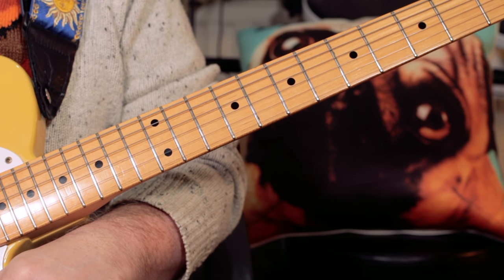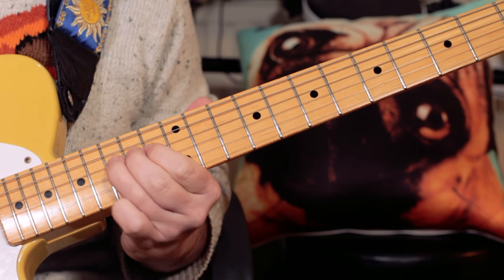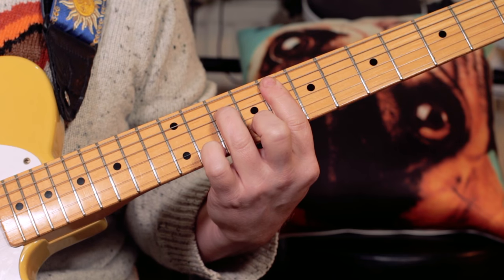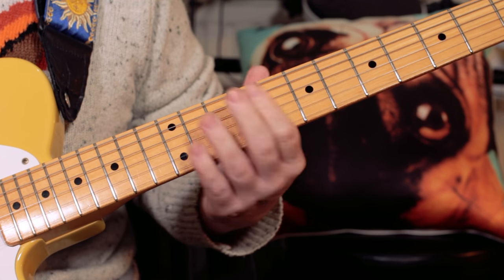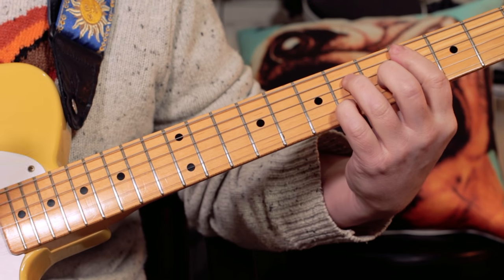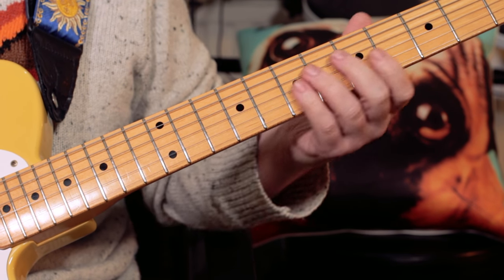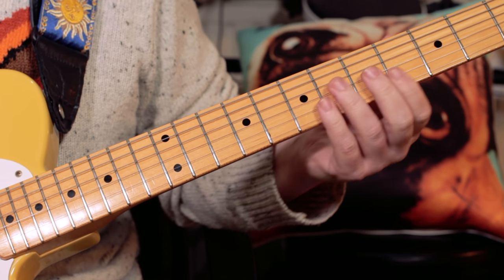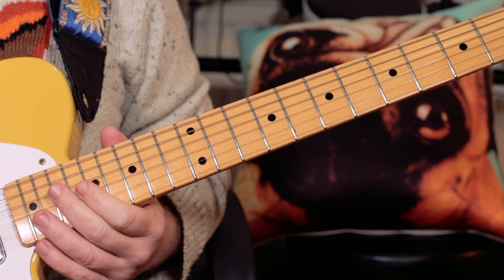'On The Beach' Chris Rea Guitar Lesson